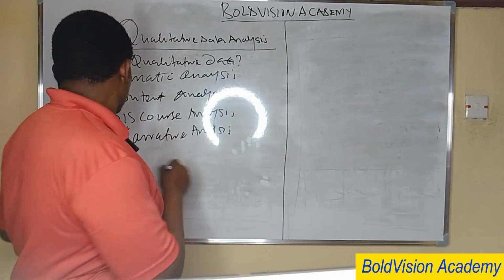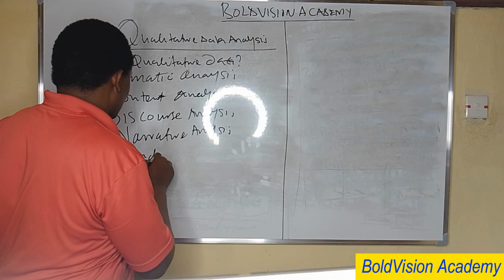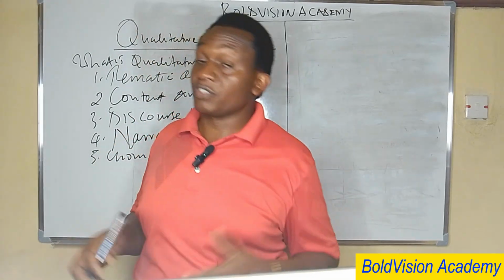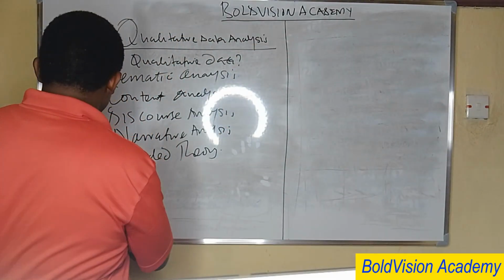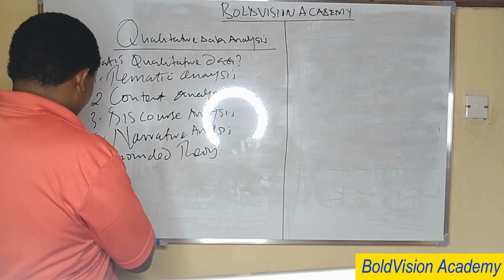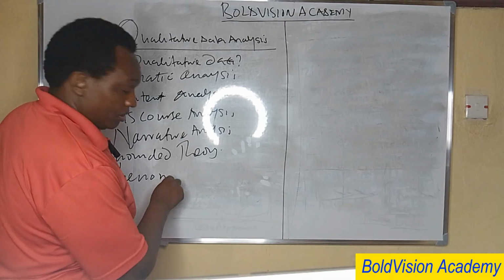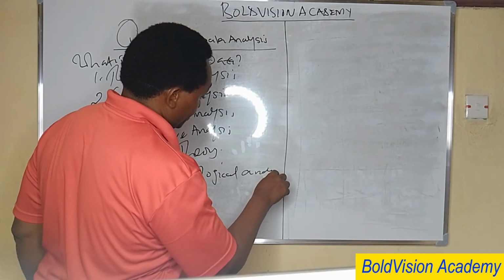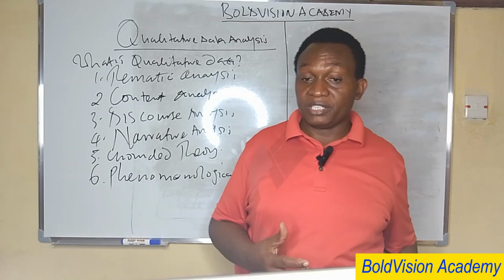6 Best Qualitative Data Analysis Methods for Research Success in 2025!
6 Best Qualitative Data Analysis Methods for Research Success in 2025!

Want to master qualitative data analysis in 2025?
In this video, I explain 6 powerful methods to help researchers analyze qualitative data effectively. Whether you're working on a PhD dissertation, academic research, or business study, these techniques will improve your results.

What You'll Learn:
✔ Best qualitative data analysis techniques
✔ How to code qualitative data efficiently
✔ Examples of real-life research applications
✔ Tools & software for qualitative research

 Timestamps:
00:00 – Intro
00:45 – Method #1:Thematic Analysis – Identify key patterns in your data
02:30 – Method #2: Content Analysis – Analyze text, interviews, and documents
04:15 – Method #3: Narrative Analysis – Understand personal experiences
06:00 – Method #4: Discourse Analysis – Uncover hidden meanings in language
07:45 – Method #5: Grounded Theory – Develop theories from data
09:30 – Method #6: Phenomenological Analysis – Explore lived experiences

✔️ PhD and Master’s students writing a dissertation or thesis
✔️ Researchers conducting qualitative studies
✔️ Academics and professionals working with qualitative research methods

Want more help with your research? Get personalized coaching!